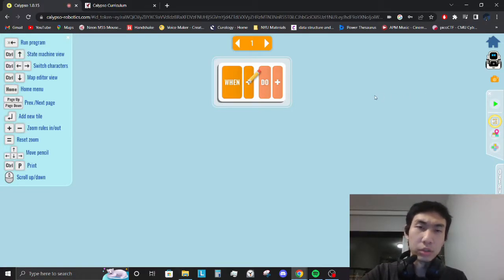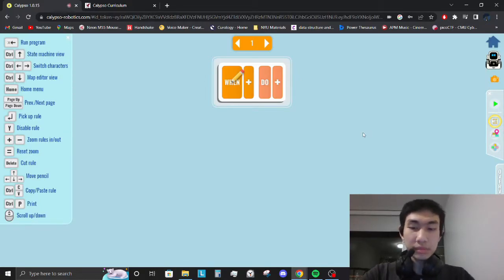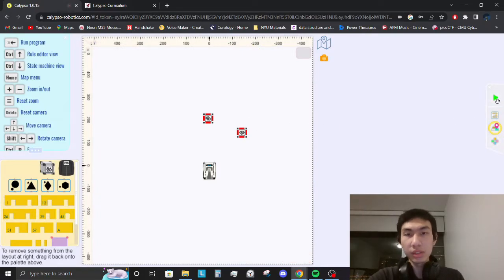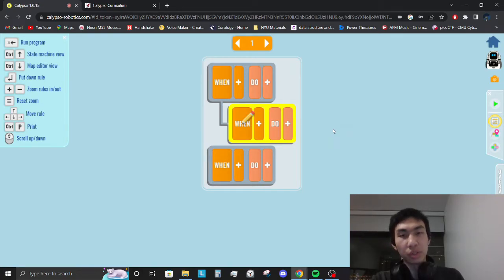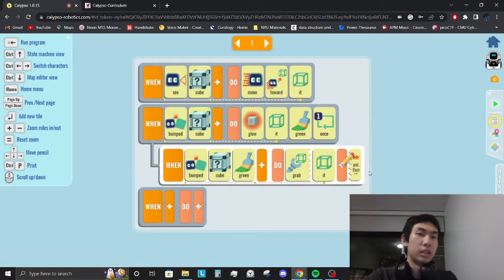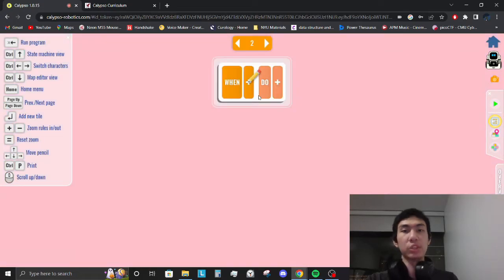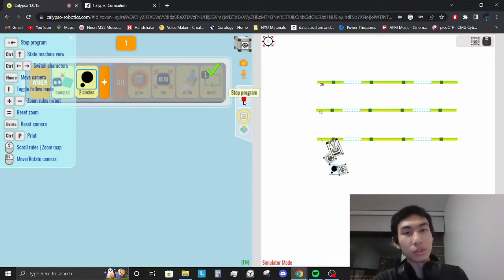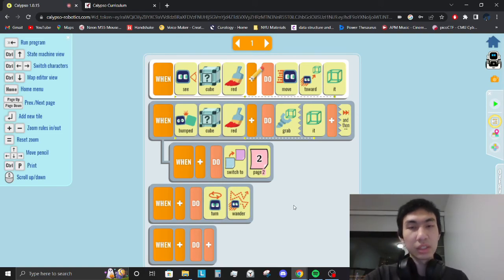WAICY 2022 Workshop - Calypso Basics Workshop - David Huang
This is the workshop for WAICY 2022